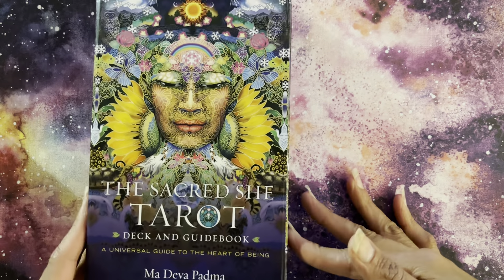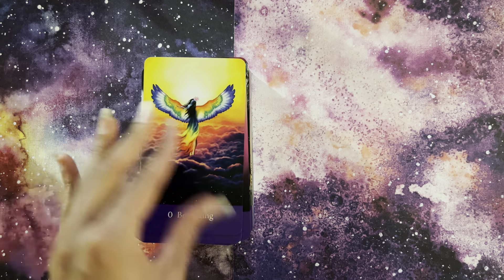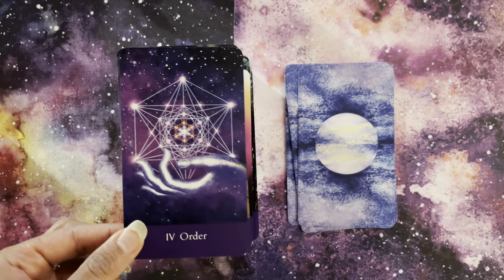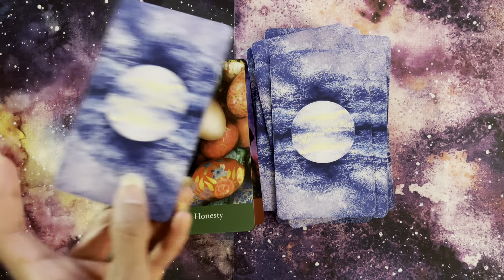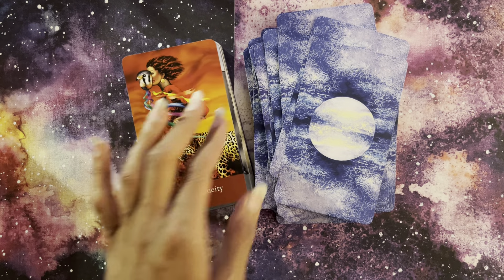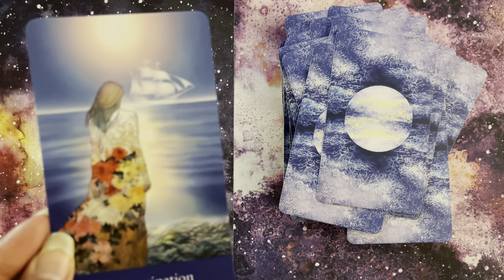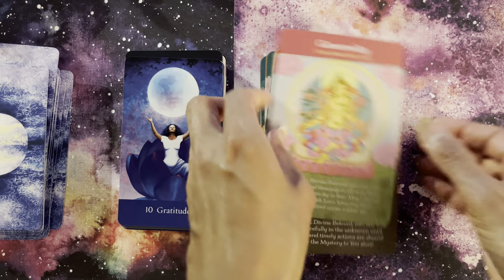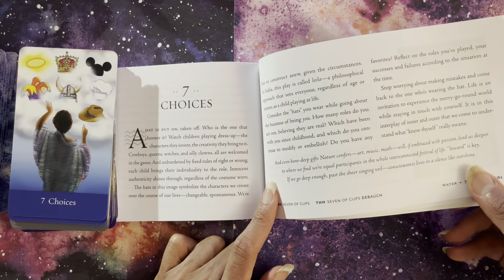Review & Pairings | The Sacred She Tarot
00:00 Intro
02:30 Review & Walkthrough
19:00 Pairings
22:20 Guidebook